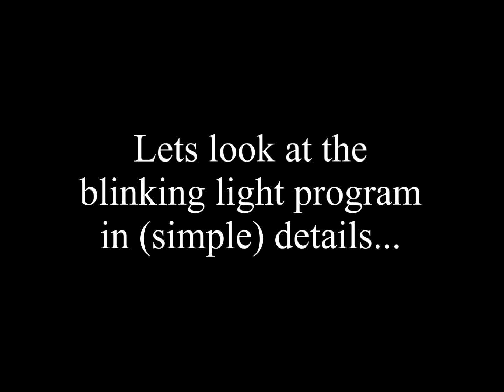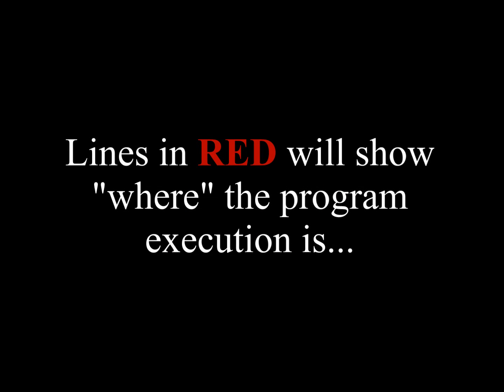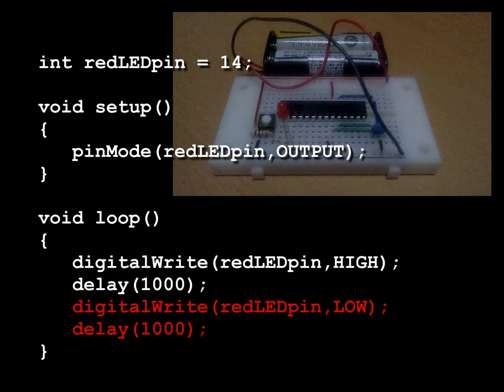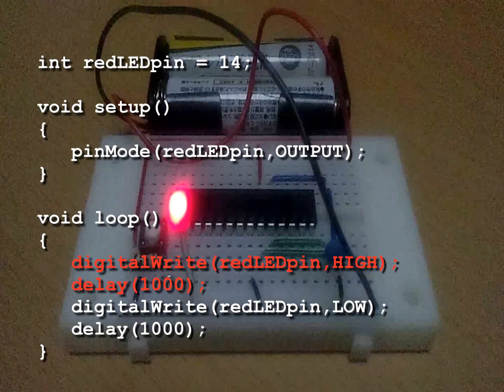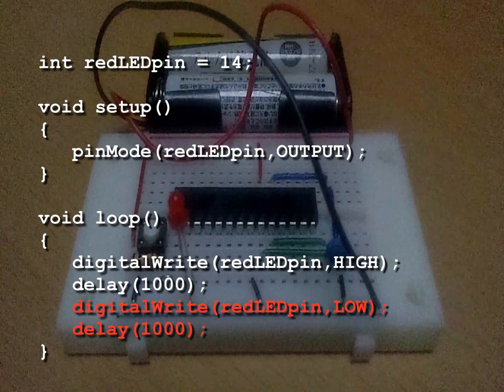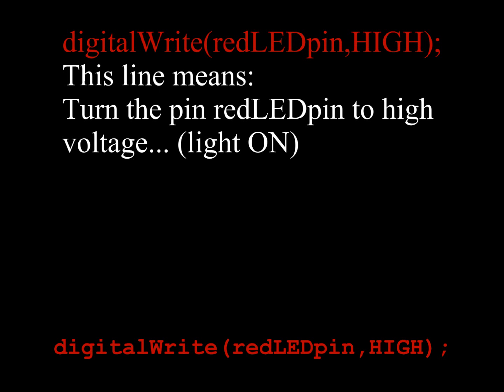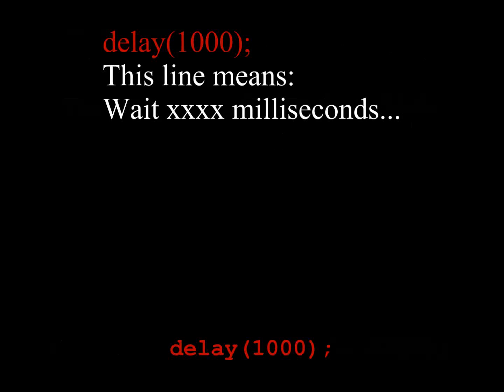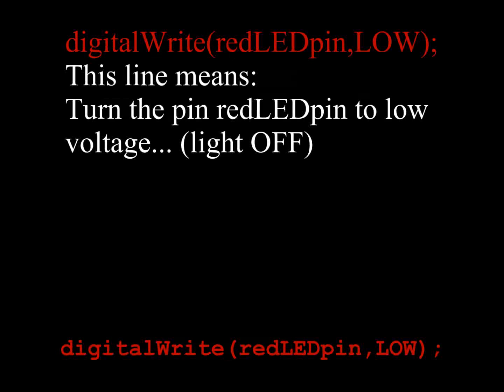The (demo) Blinking Light Program Details. (Easy Series 2/4)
Easy introduction to what is the Pinguino Platform.